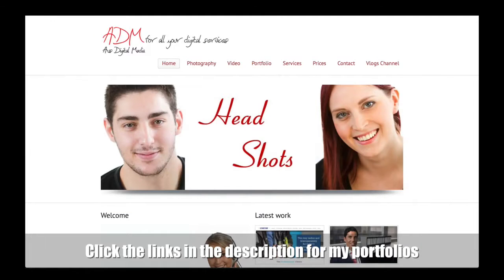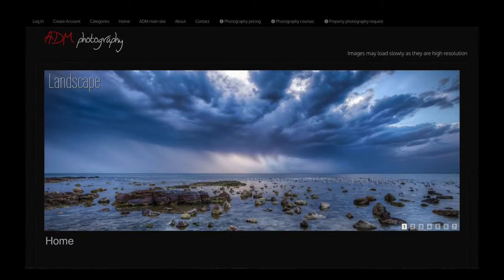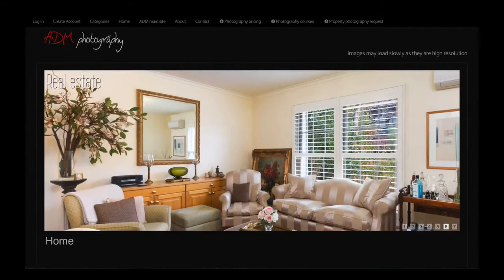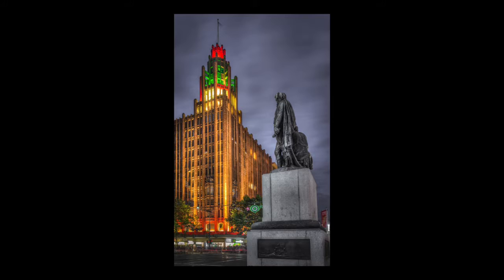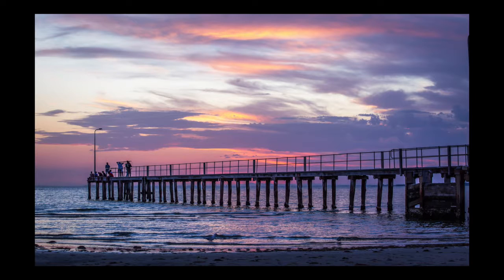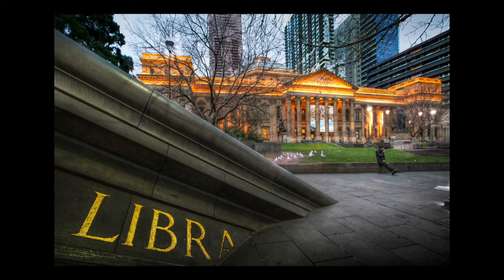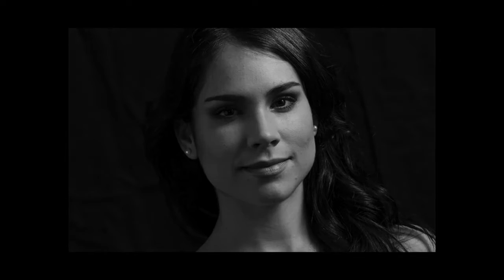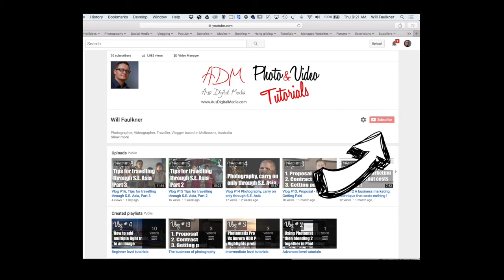How to Make Money with Photography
If you're truly interested in how to make money with photography, I strongly suggest that the first thing you do is click on the following

Then, if you're wondering how to make money with photography online this video will provide some great information. From how to make money as a photographer on Instagram or how to make money as a freelance photographer, there's plenty of ways to earn money taking pictures and this video will touch on some of them. How much money do photographers make a year exactly? It varies, of course, but many people, right now, are able to get paid to take photos. Whether you're looking to be a professional photographer full time, or just as a hobby, this video will provide some helpful and useful information.

And, for more videos on the topic of how to earn money as a photographer and other topics, why not pay a visit to Aus Digital Media's channel,

Also, if you're interested in a 100% legit way to easily earn a little extra cash in only your spare-time - just by doing simple things like watching internet videos, playing online games, and performing ordinary internet searches on a regular search engine, you simply MUST give this a try!!!

Your likes and subscribes truly are greatly and very sincerely appreciated.